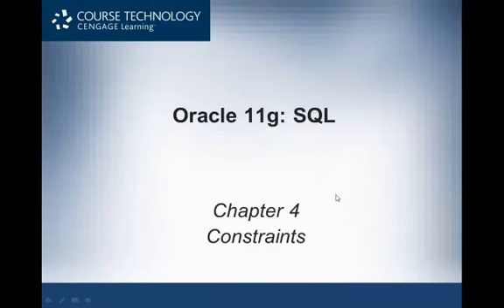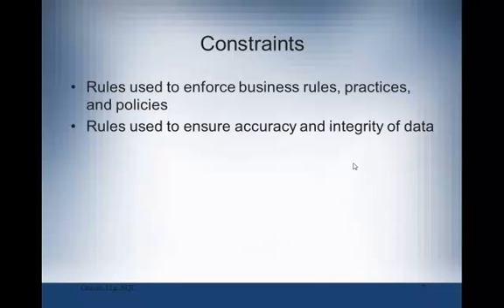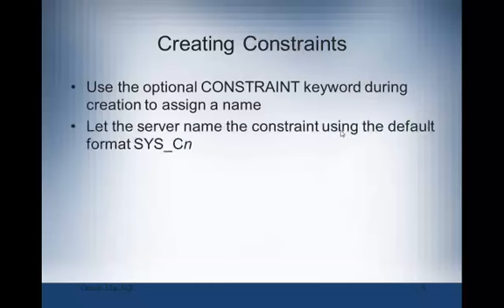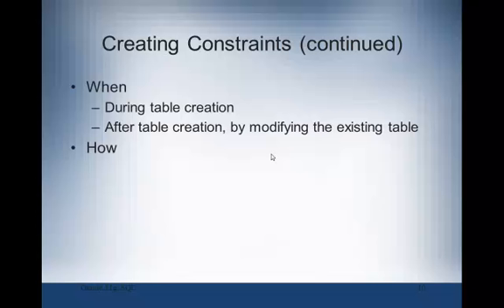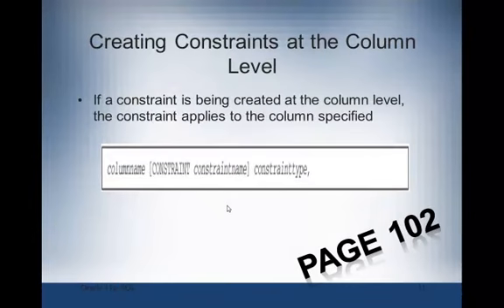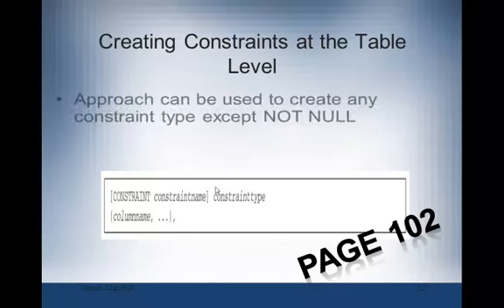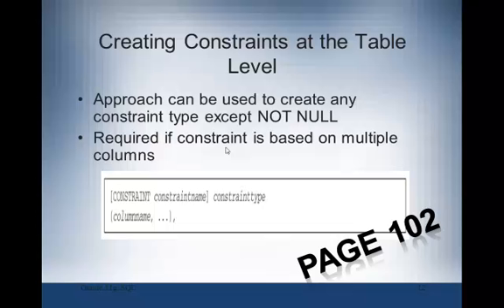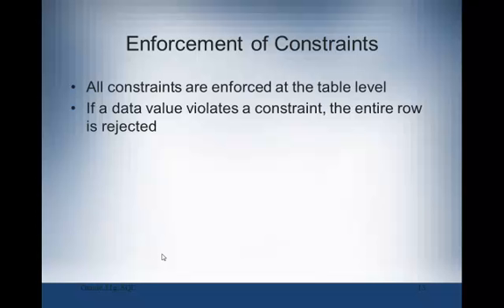CST-159 Chapter 4 Lecture Part 1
Oracle 11g Constraints